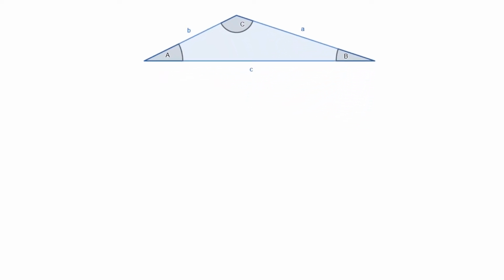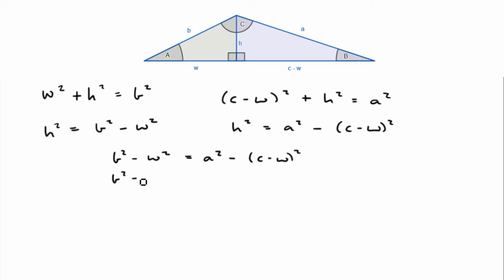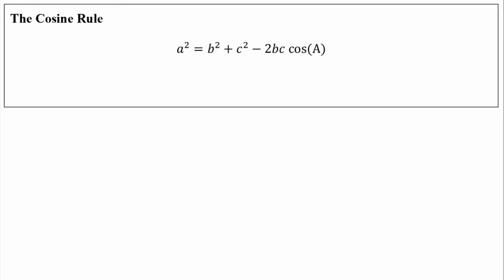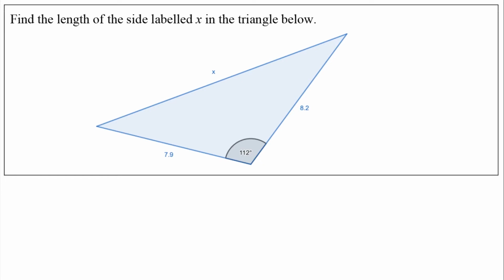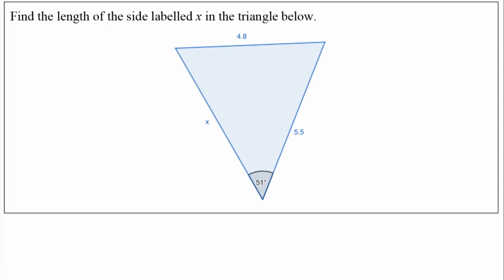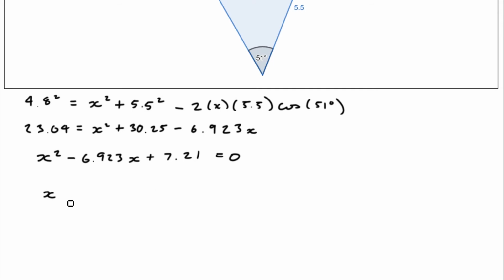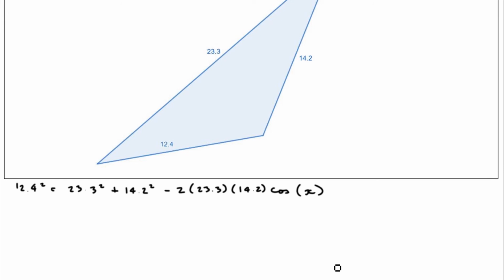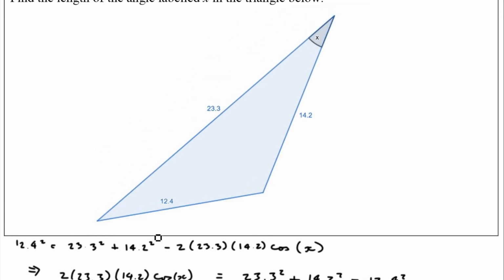Trigonometry 2 - The Cosine Rule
Derivation of the cosine rule, with some examples.

00:00  Deriving the cosine rule
04:21  Statement of the cosine rule
06:17  Example 1 - missing side length
07:53  Example 2 - missing side length
11:15  Example 3 - missing angle